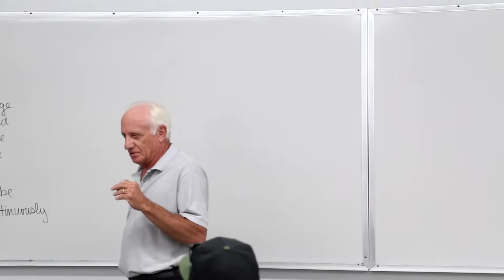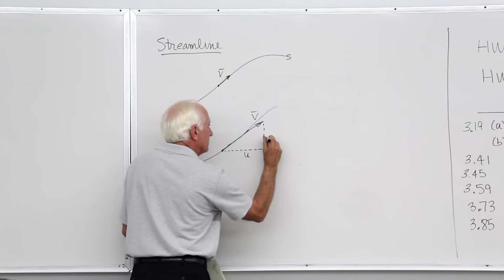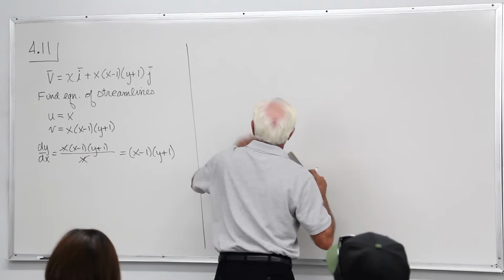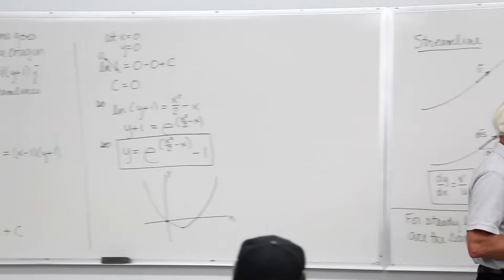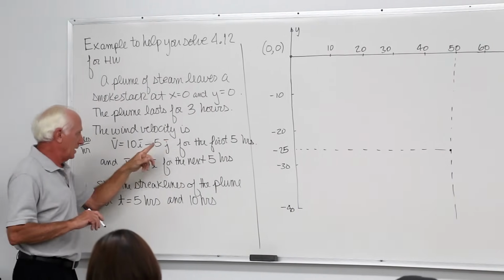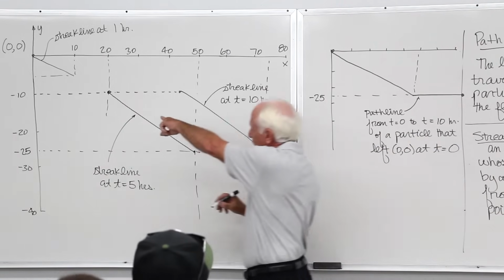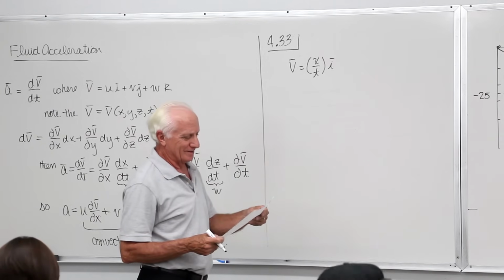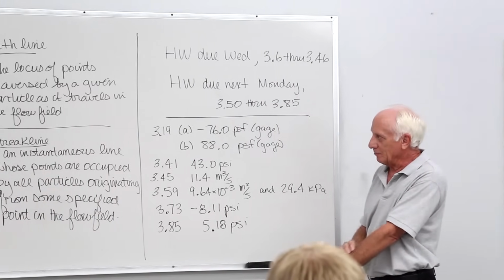Fluid Mechanics: Fluid Kinematics (8 of 34)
0:01:07 - Eulerian and Langrangian description of fluid motion
0:07:59 - Streamlines, pathlines, and streaklines
0:13:30 - Example: Streamline equation
0:20:05 - Example: Streaklines, pathlines, and streamlines
0:36:56 - Acceleration and velocity fields
0:41:42 - Example: Acceleration and velocity fields